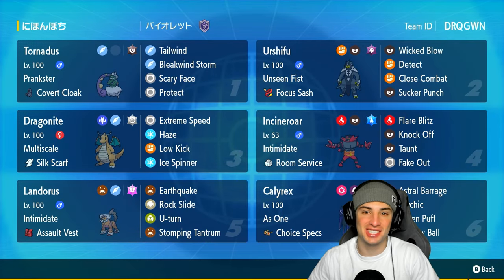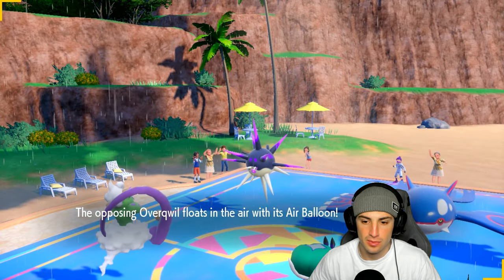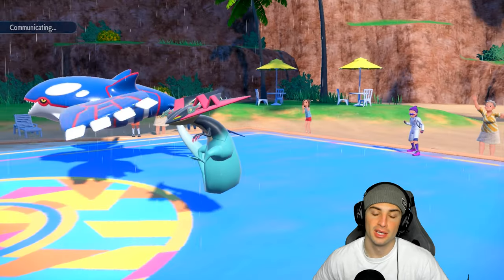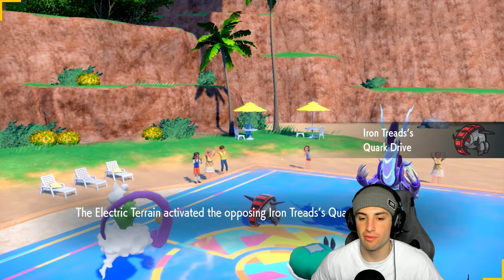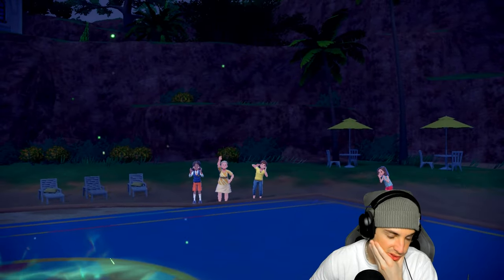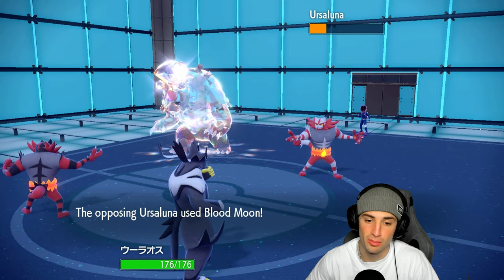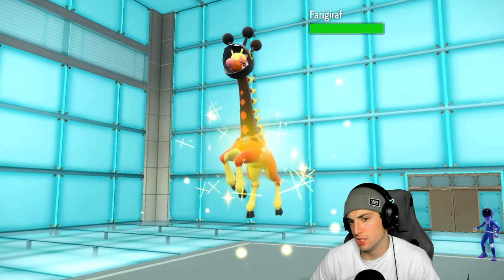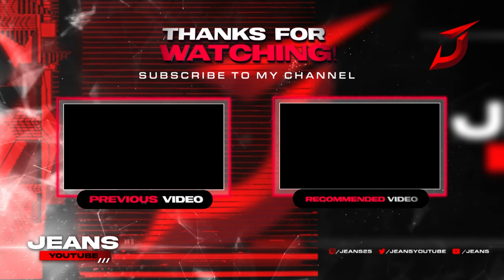LANDORUS Is Still A BIG TIME THREAT in Ranked Regulation G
▶ Rental Code: DRQGWN

▶ GAME INFO
Name: Pokémon Scarlet and Violet
Developer: Game Freak
Publisher: The Pokémon Company, Nintendo
Platforms: Nintendo Switch
Release Date: November 18, 2022

Team Breakdown - 0:00
Game 1 - 1:37
Game 2 - 7:40
Game 3 - 14:07